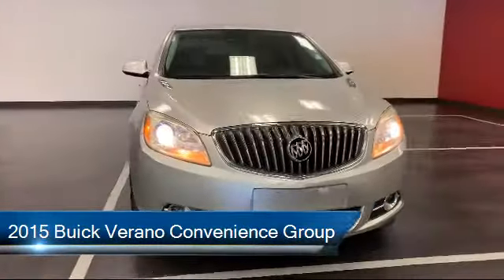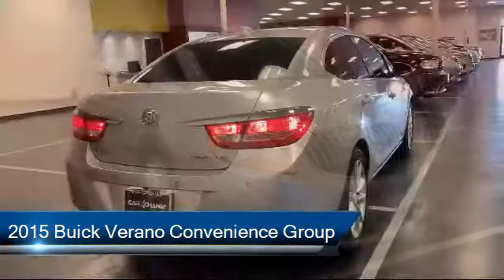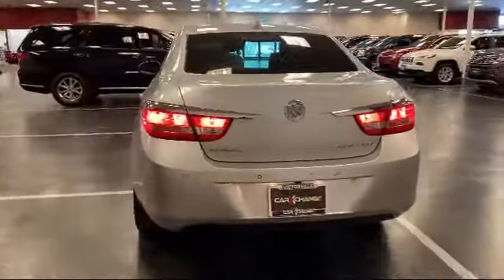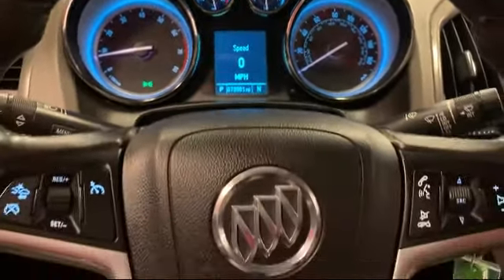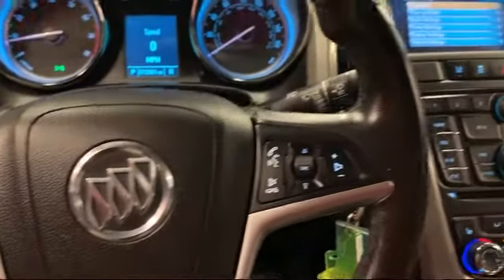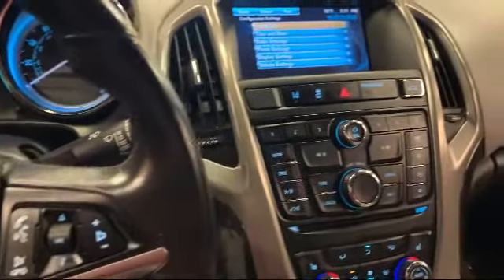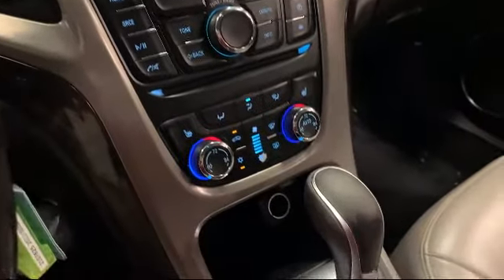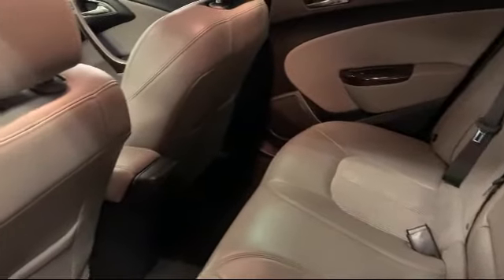2015 Buick Verano Convenience Group Sedan Victorville Apple Valley Hesperia Adelanto Barstow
2015 Buick Verano Convenience Group Sedan Stock Number: 2107625 Vin:1G4PR5SK3F4139469.

Victorville Hyundai
14821 Palmdale Rd A